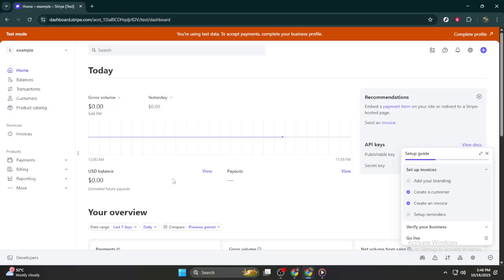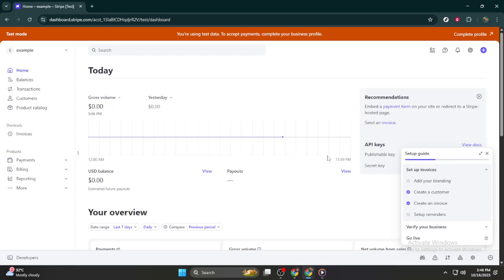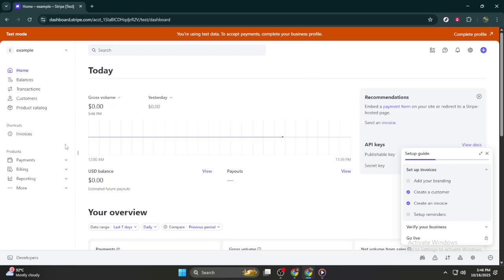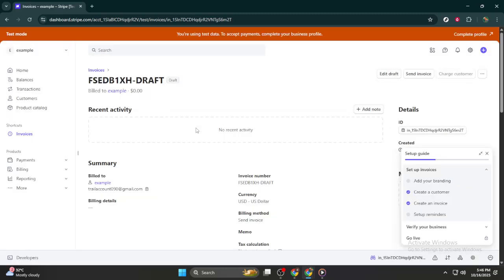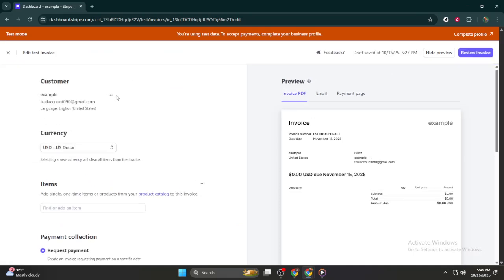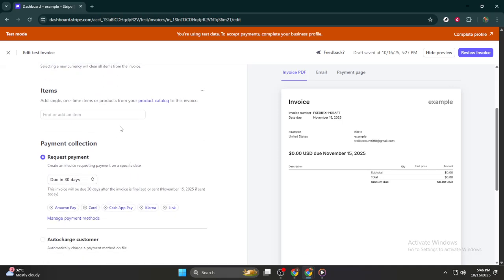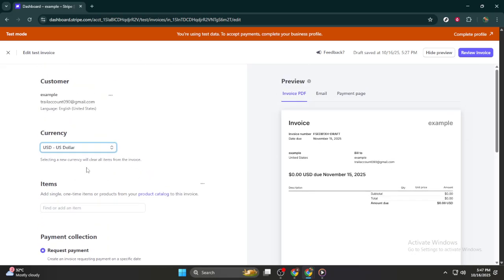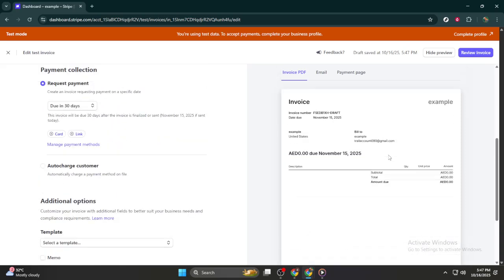How To Change Invoice Currency in Stripe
Want to change the currency of your Stripe invoices? 🌍 In this 2025 updated guide, you’ll learn how to set up multi-currency billing, edit existing invoices, and manage payments from clients worldwide. Perfect for freelancers, eCommerce owners, and global businesses using Stripe.